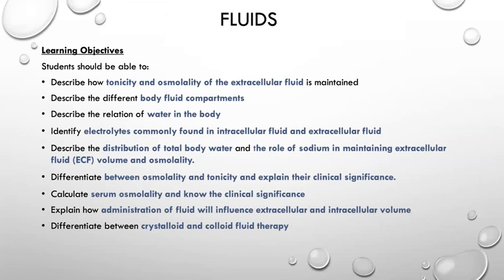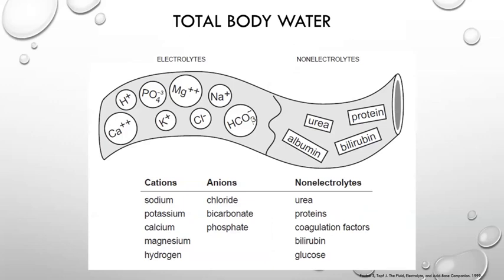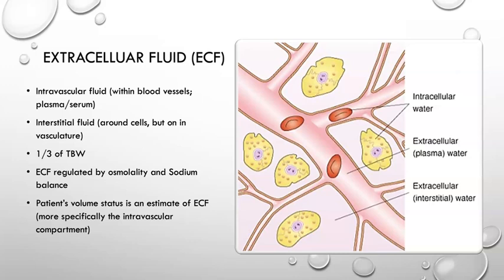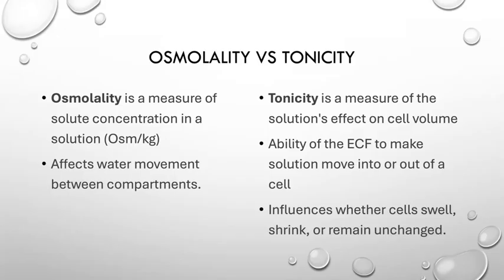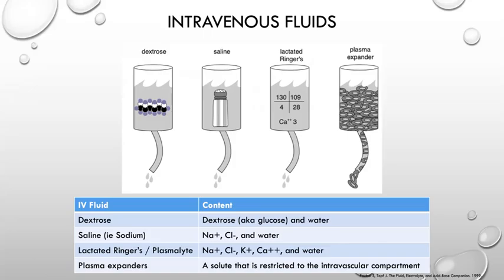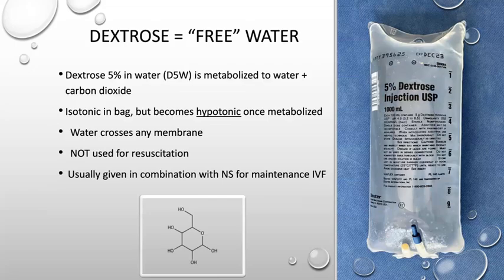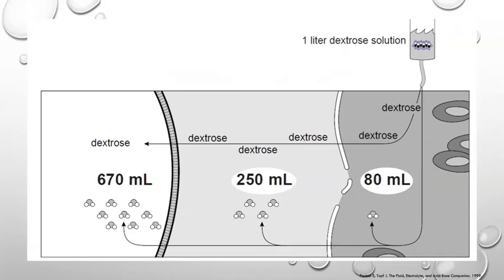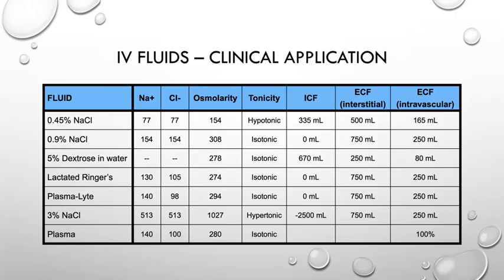Pre Class Fluids and Water Balance default 1